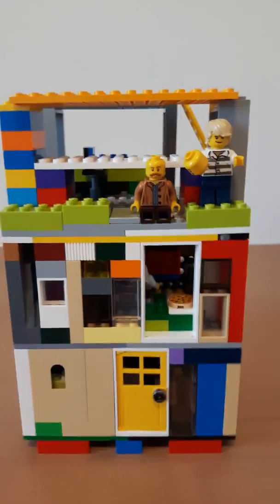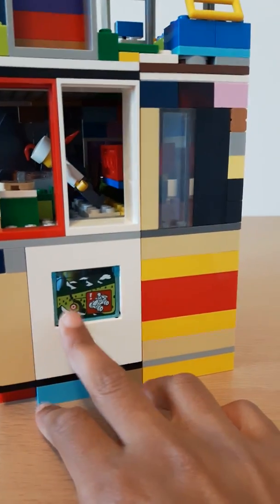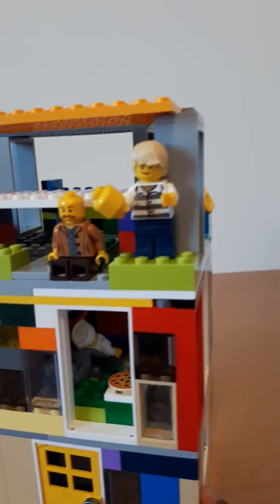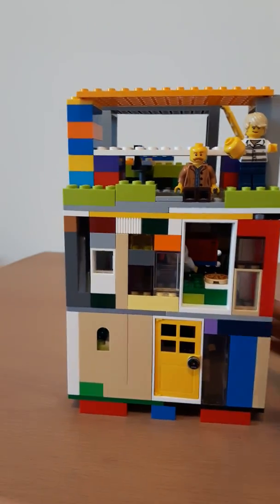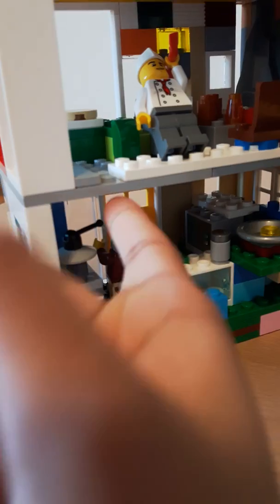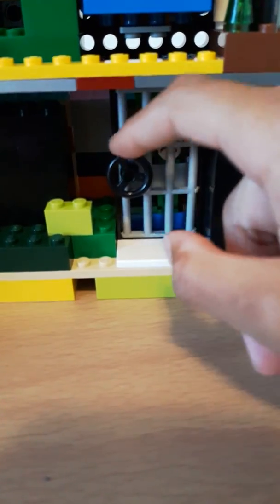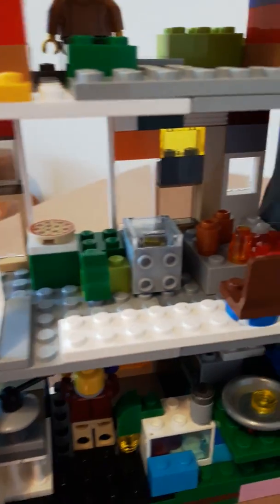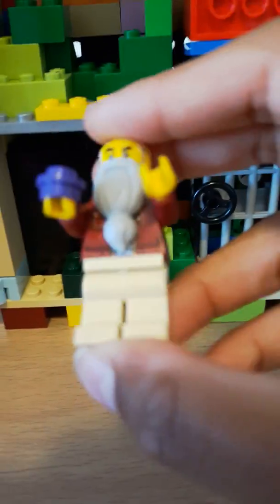Haunted house with LEGO bricks-Halloween special -1